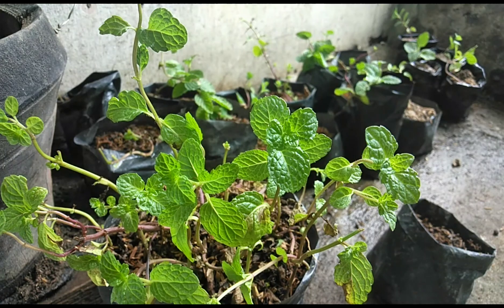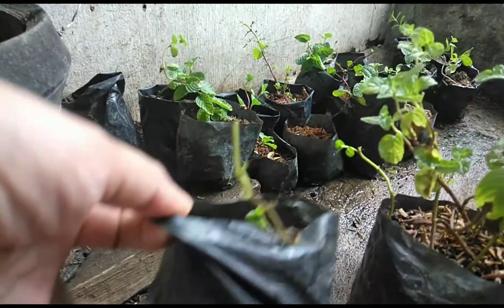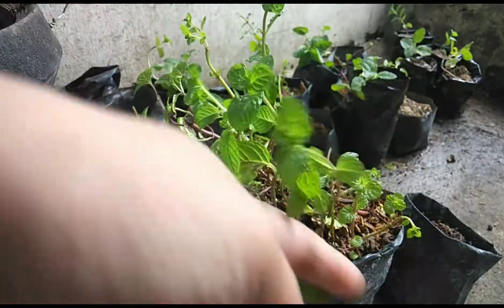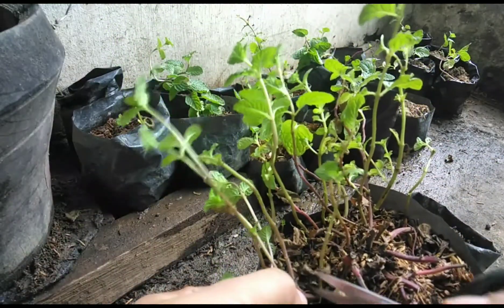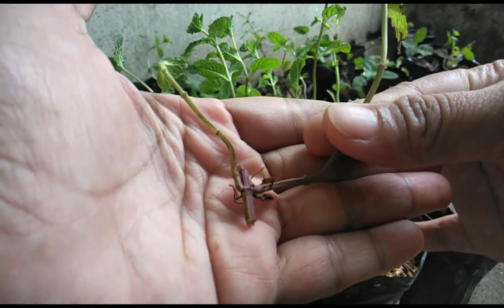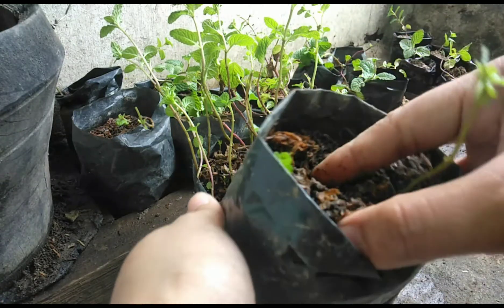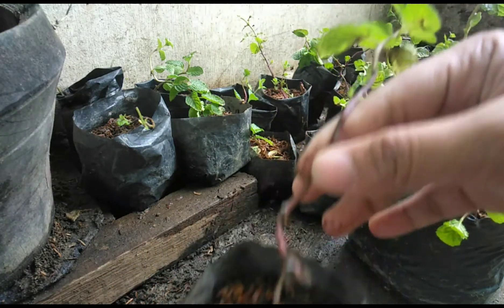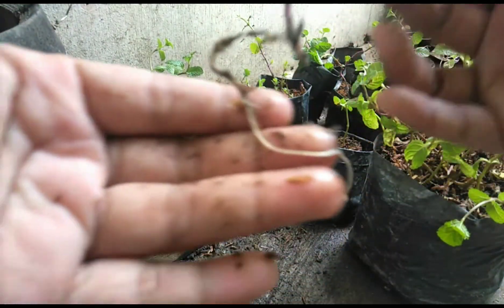HOW TO PROPAGATE MINT PLANT FROM CUTTINGS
We have a Facebook page if you want to buy indoor and outdoors plant.